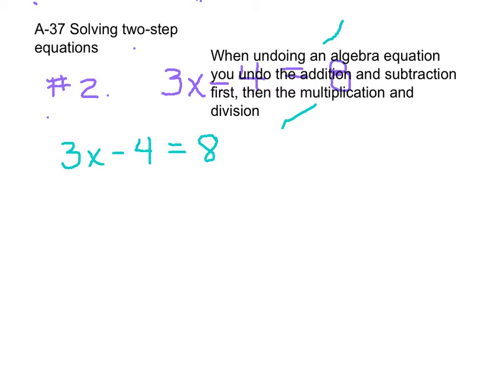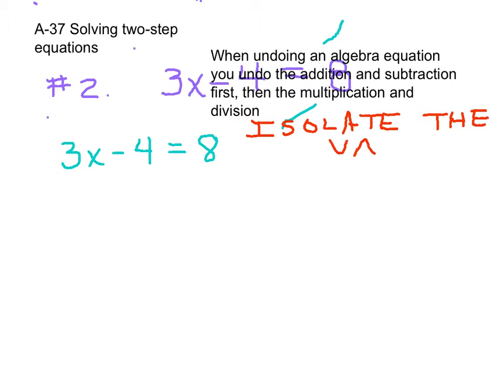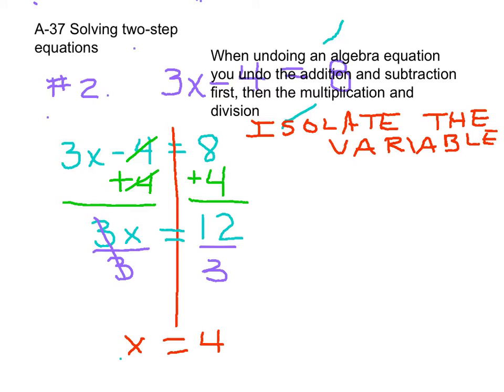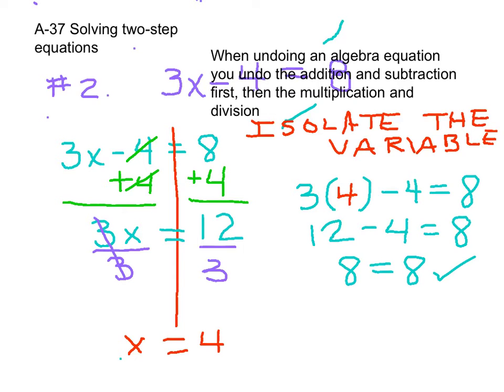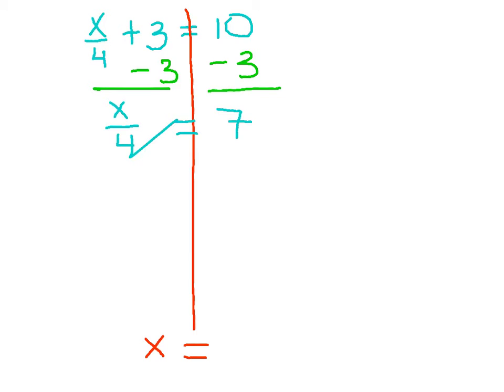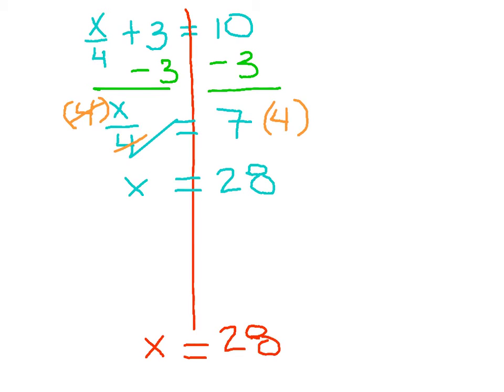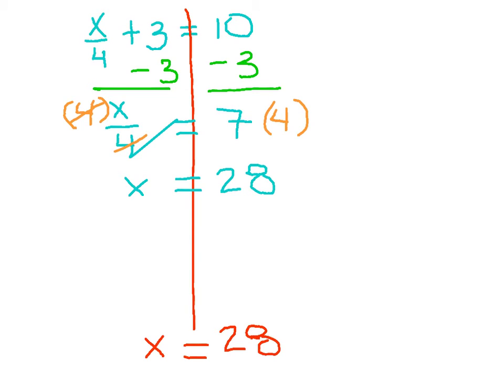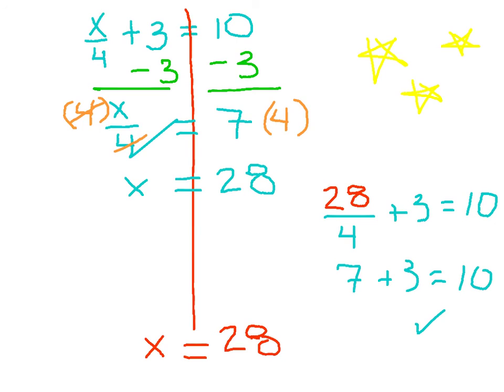Alg A A 37